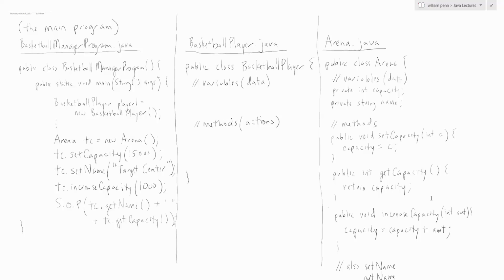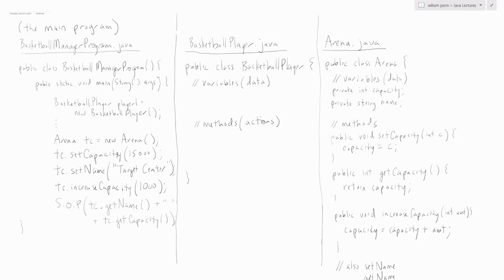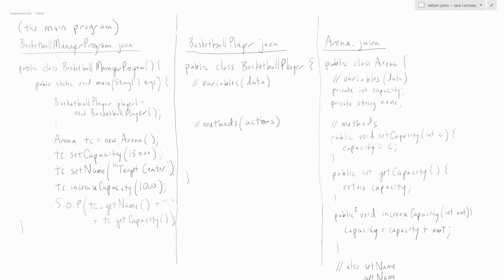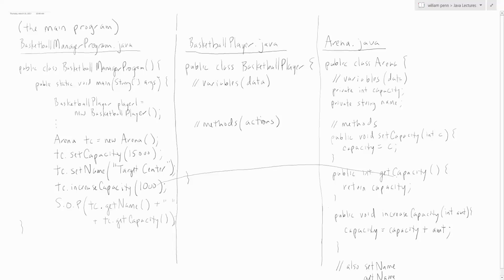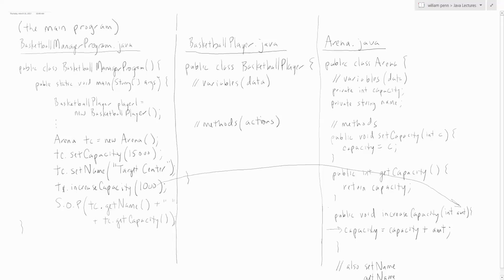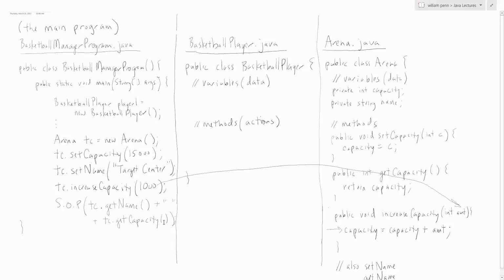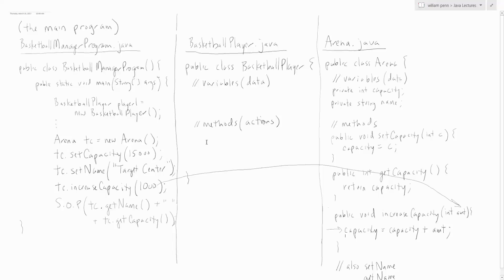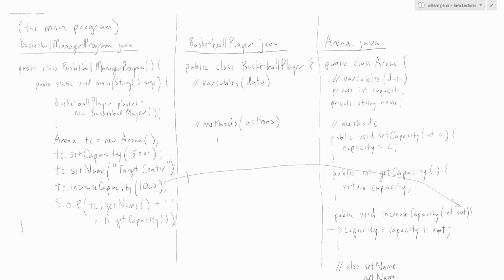3/16/2017 11:58:22 AM